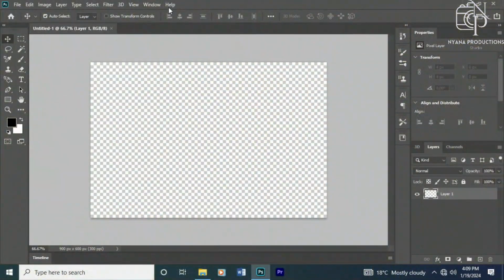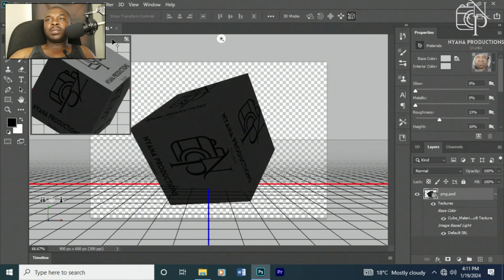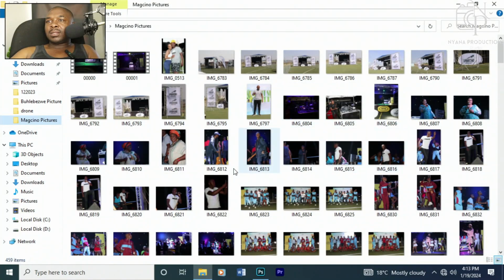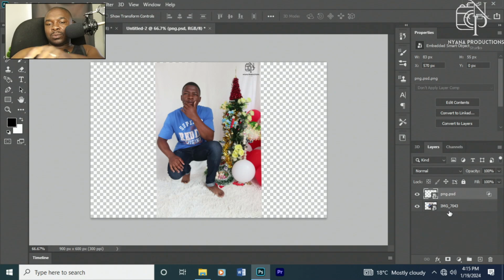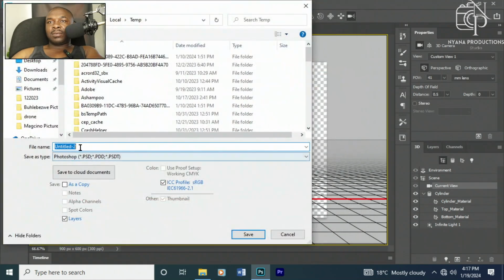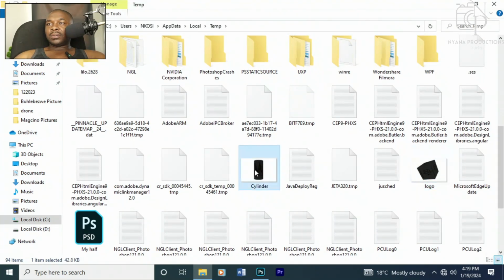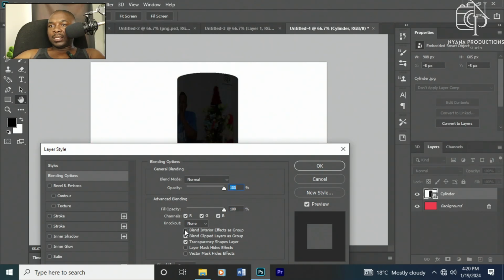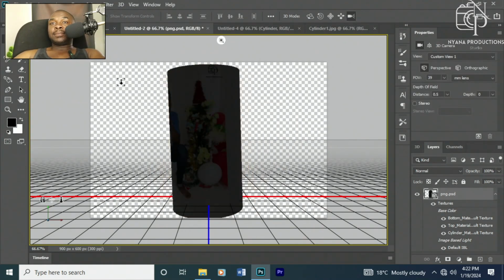How to Create cubes and Cylinder, Photoshop